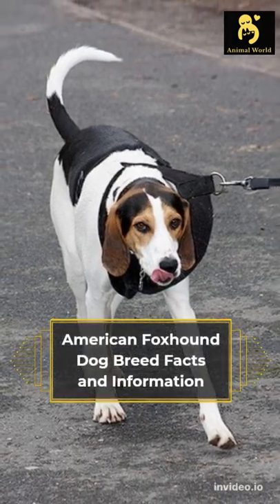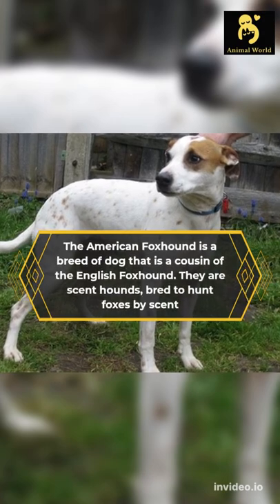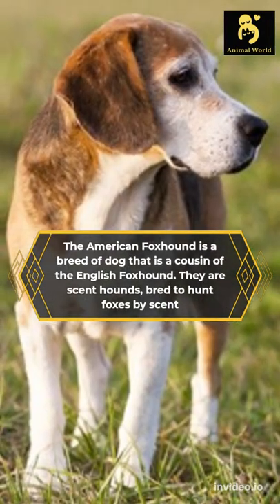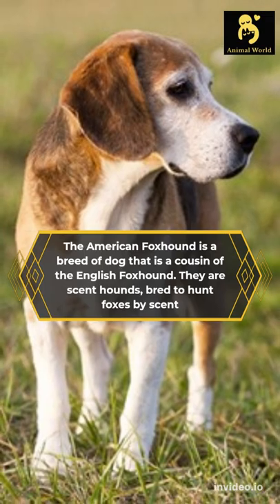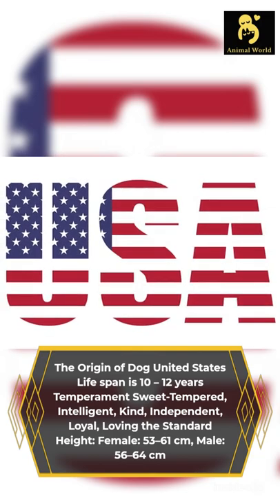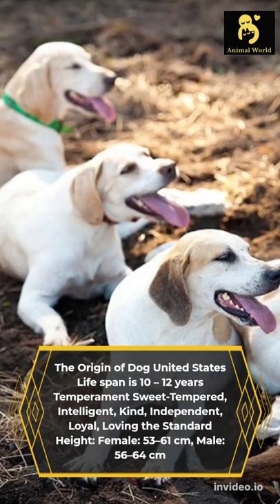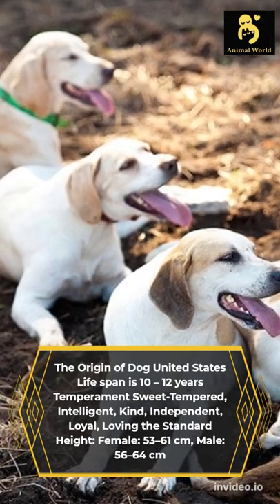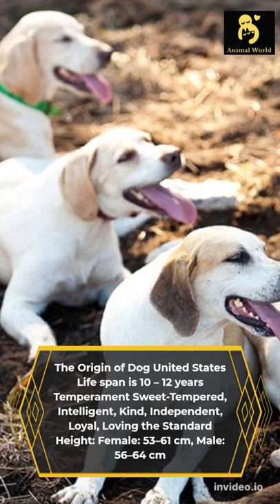American Foxhound Dog Breed Facts and Information